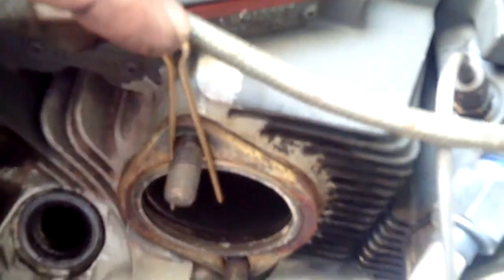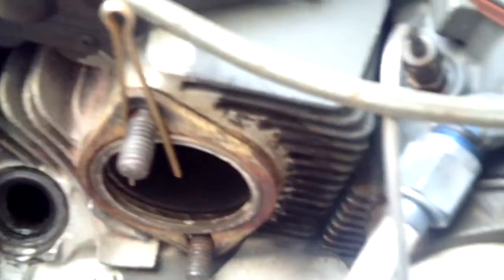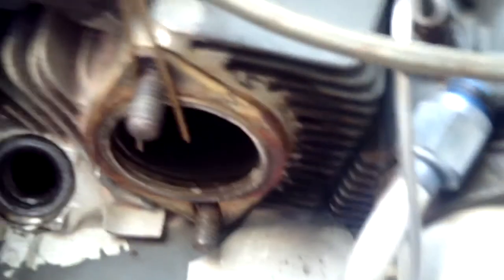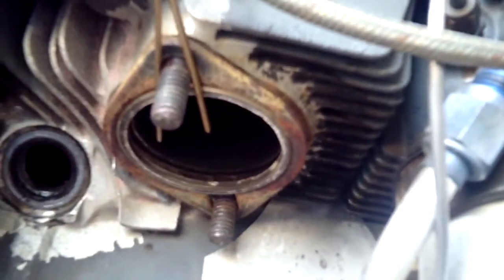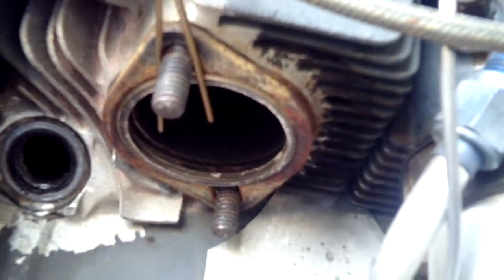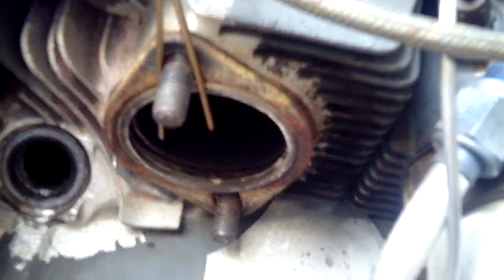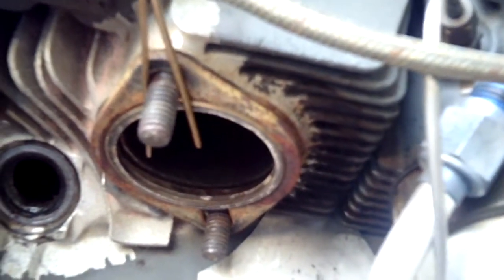Exhaust Gasket Trick - Grumman Style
Exhaust Gasket Trick  - Grumman Style:  A simple trick to hold the no-blow exhaust gasket in place while you put the exhaust back on.